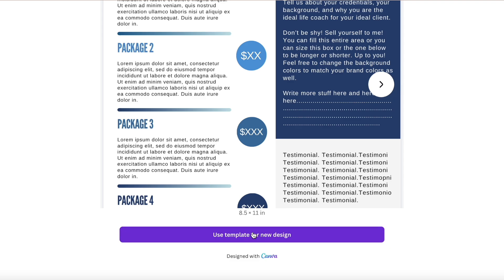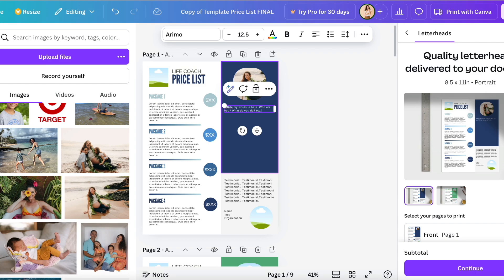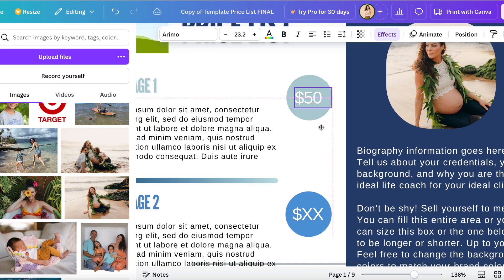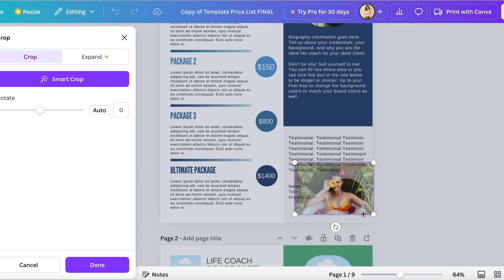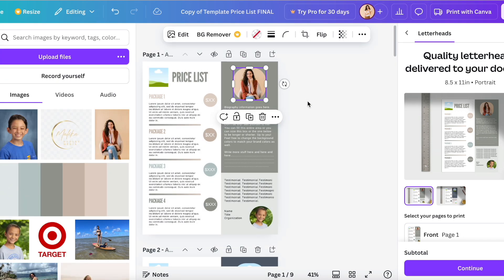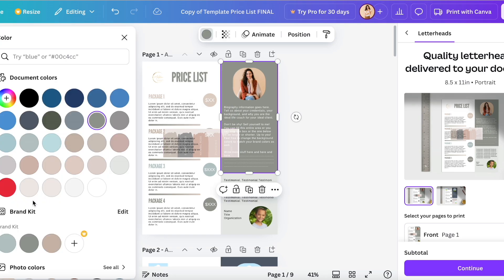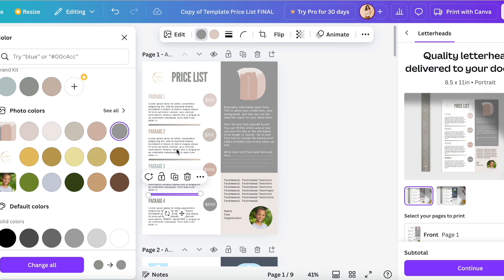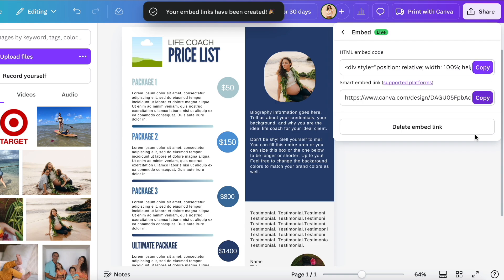Let's edit a "Price List" template in Canva! **Tutorial**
This is the template I created for a friend who has a Life Coaching business (PS - She's the best and you should check her out!). She wanted a price list with an about me section, a testimonial section, and 4 packages. Voila!

In this tutorial I also teach you how to find a brand palette on the internet and then easily bring those brand colors into Canva to use. Easy Peasy! Time code: 2:25

This was a quick tutorial for how to easily edit my price list template within the FREE version of Canva.

Link to purchase for just $1 during my grand opening sale

AMAZON STOREFRONT:

LifesSwell.com